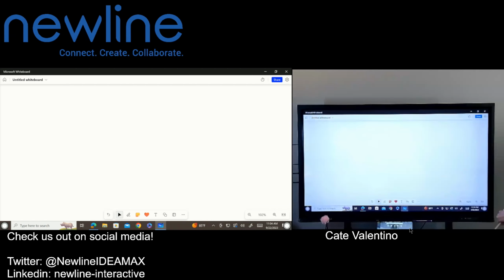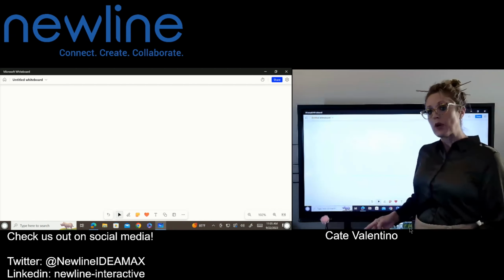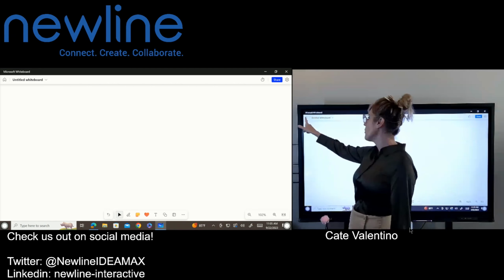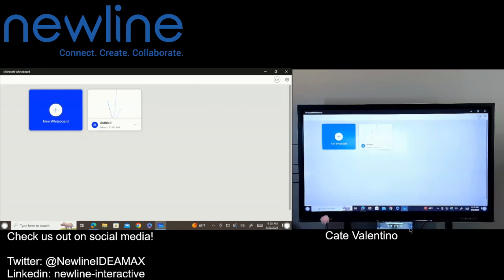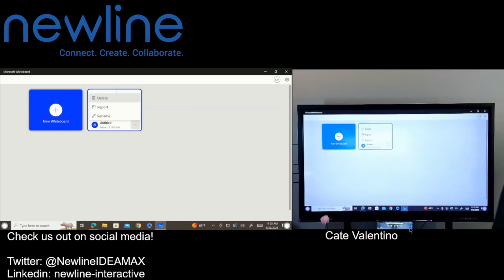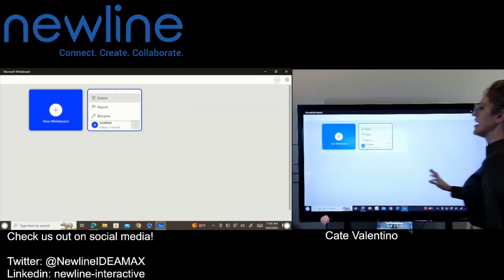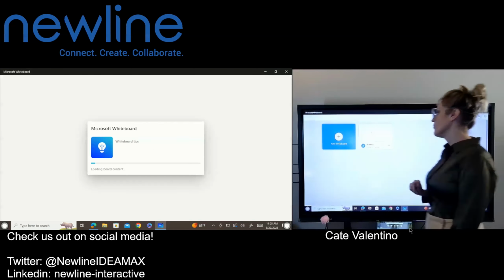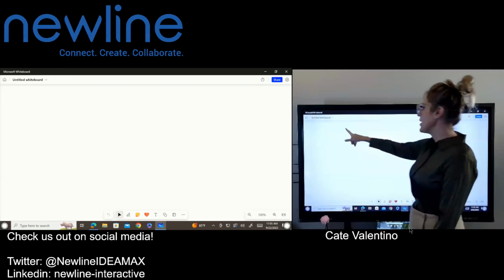Navigating your Microsoft Whiteboard Library